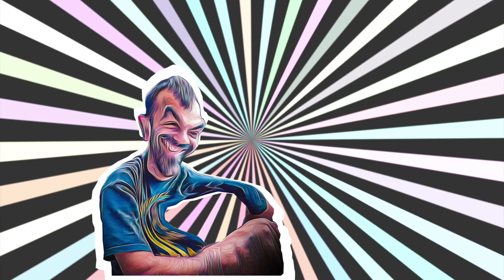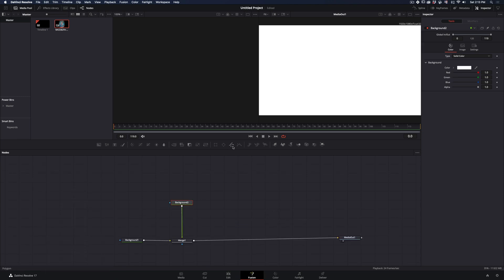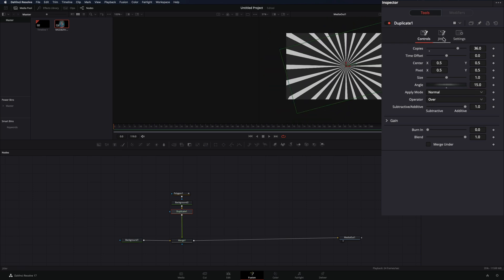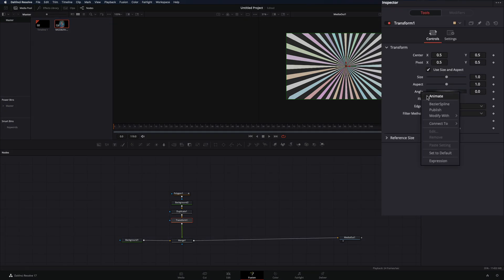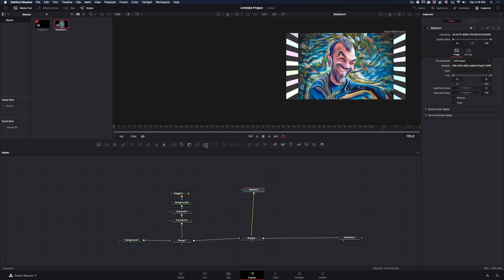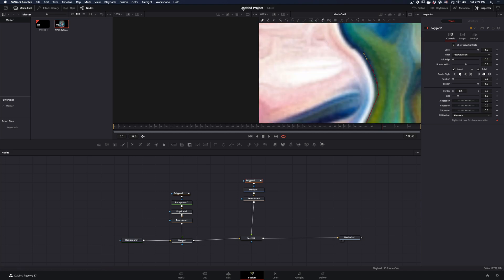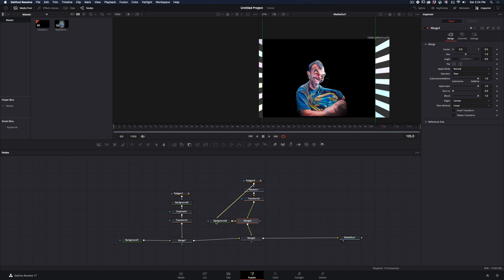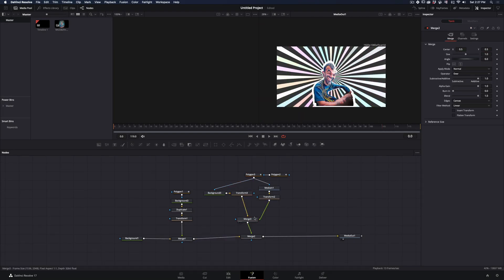How To Make A Motion Background Intro | DaVinci Resolve 17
How to make a motion background intro in davinci resolve fusion page

you can send them here :

BTC : 1Ecg6F8UnFHnVxsKhbkecqtge11vBhqS5
ETH : 0xB643C1C8B6C75bcB3426F40f8514CB89Fc294abC